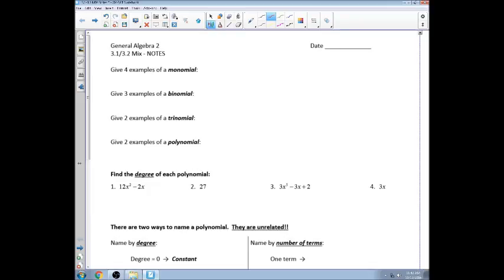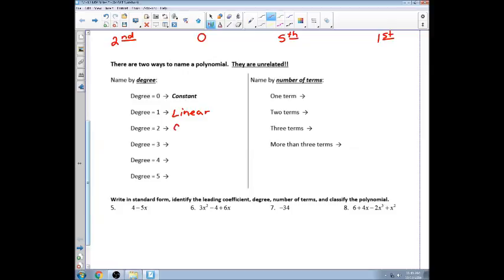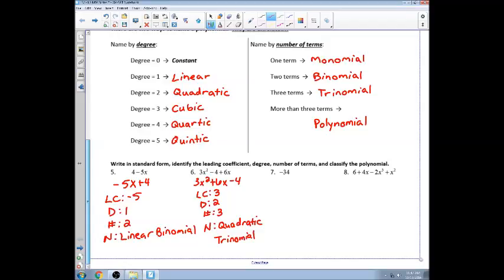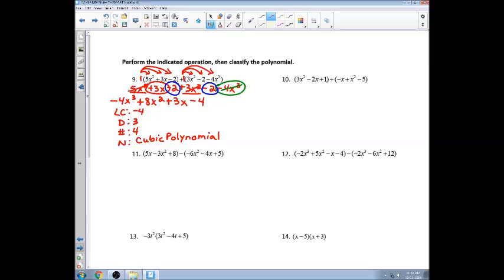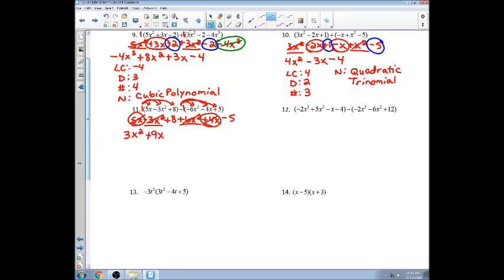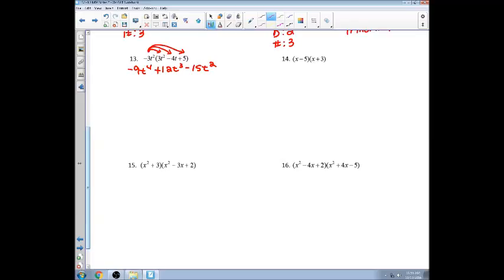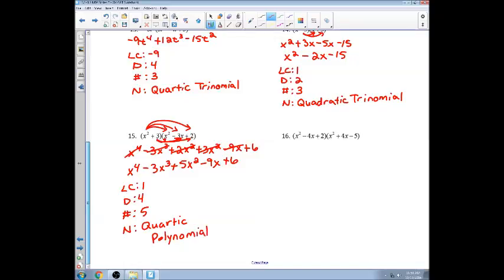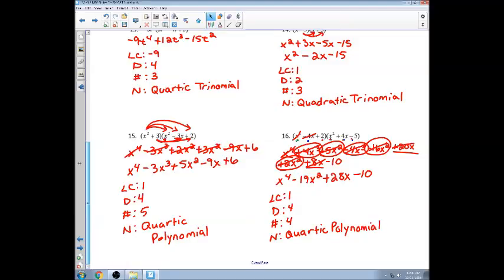3 1 3 2 Mix Notes